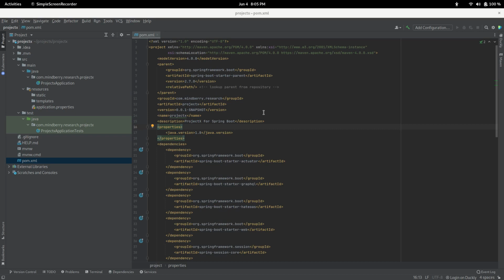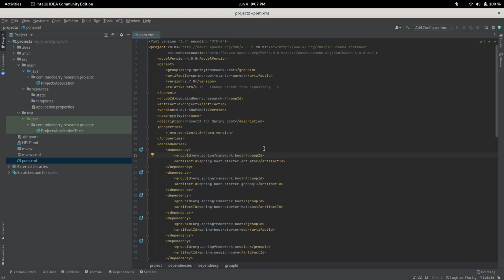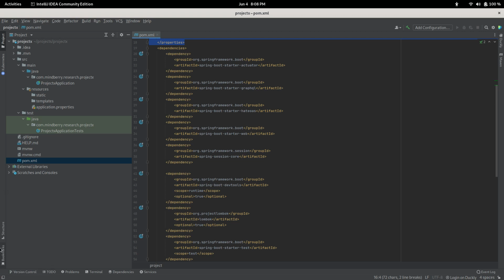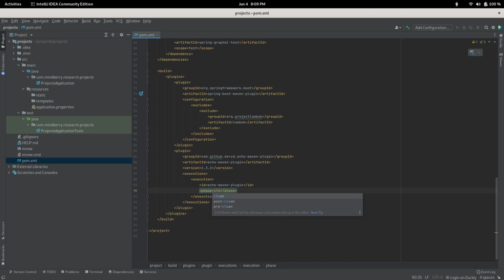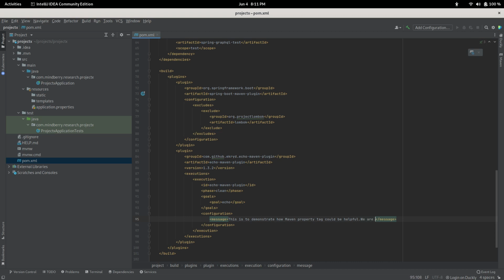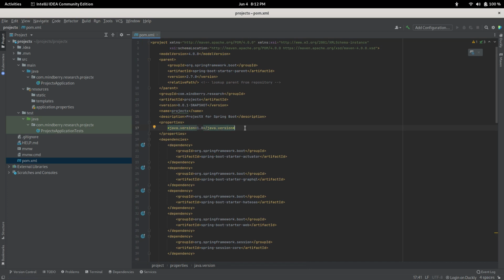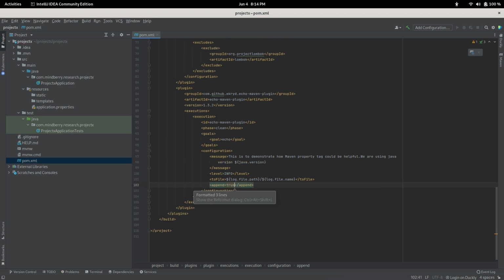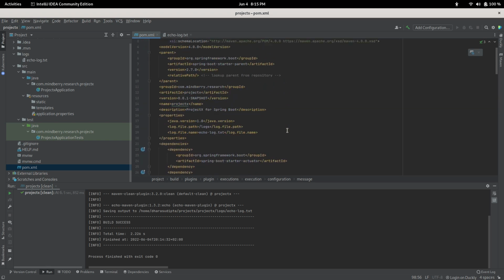Maven Properties Tag and it's usage in Pom.xml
This video is a short tutorial on how maven properties tag works and what is the usage of it. It is a simple but very helpful tag.